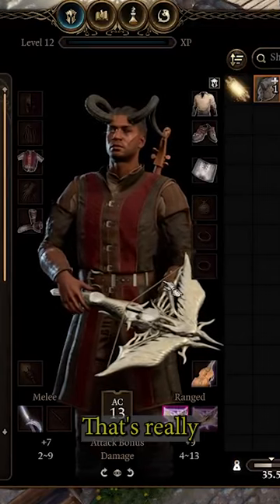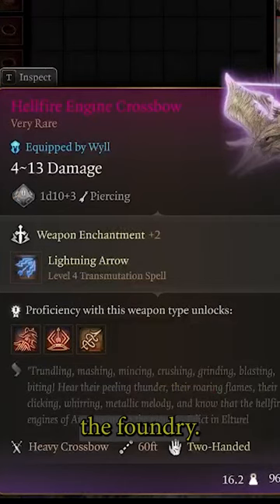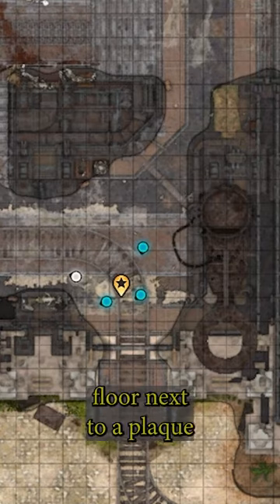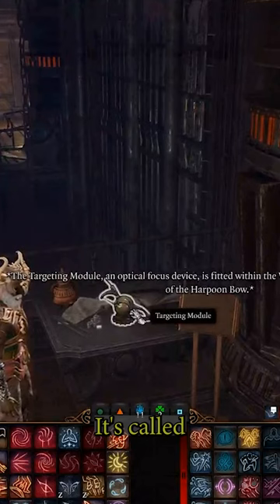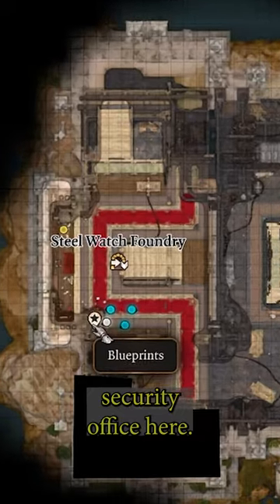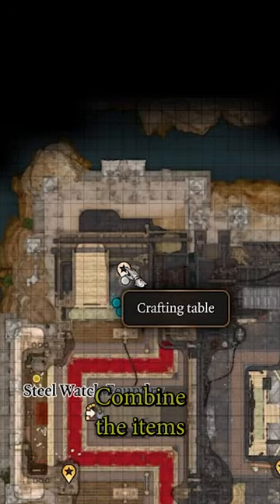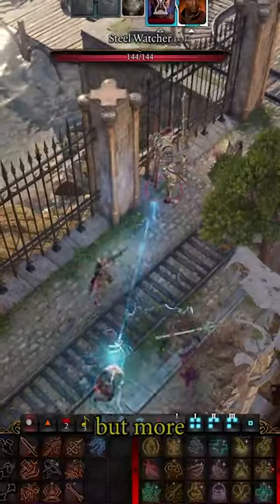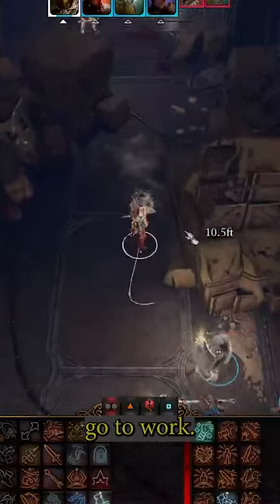Pull Enemies Like Scorpion with this rare crossbow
The Hellfire crossbow crafted in the Foundry allows you to pull enemies 30ft towards you!